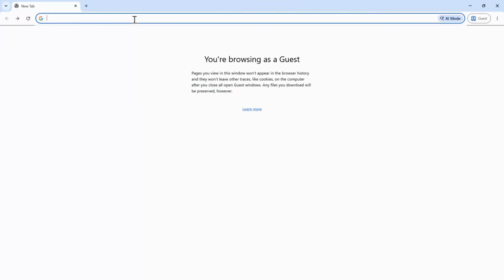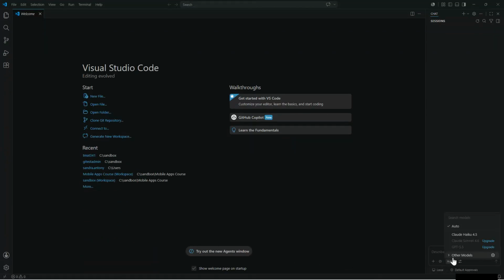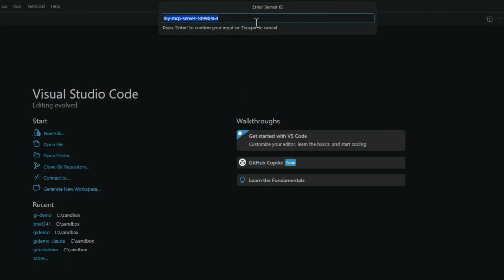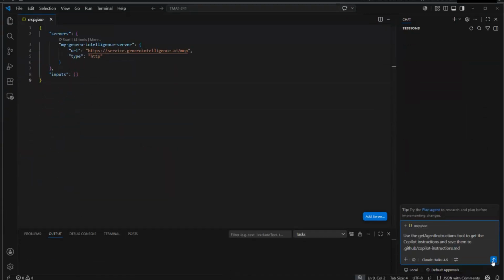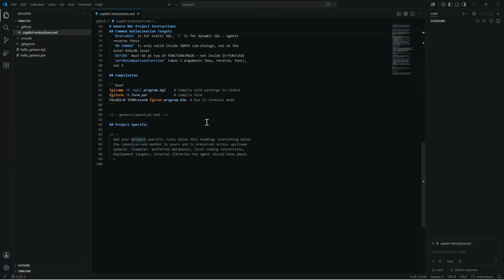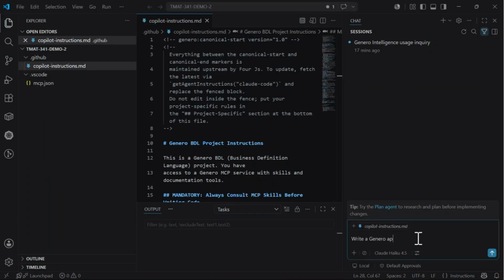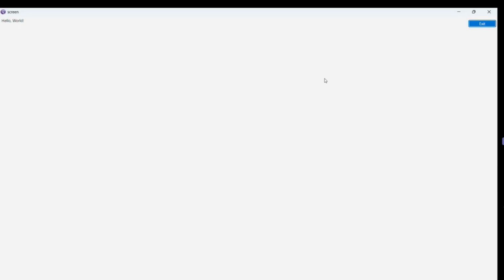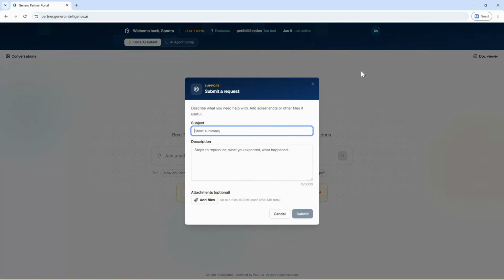Getting Started: Genero Intelligence for VS Code